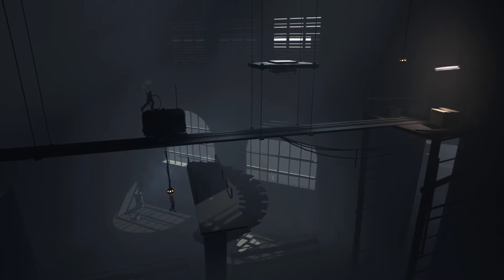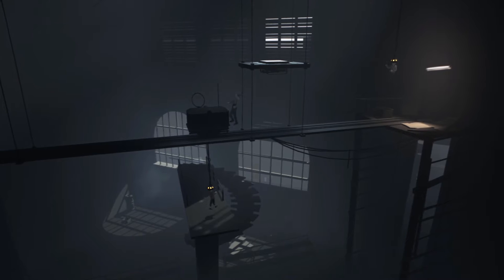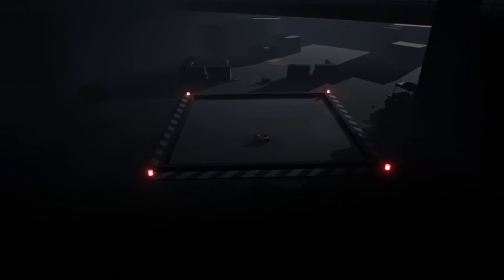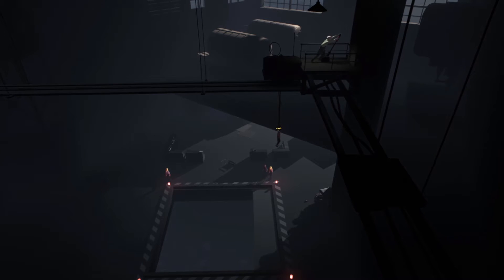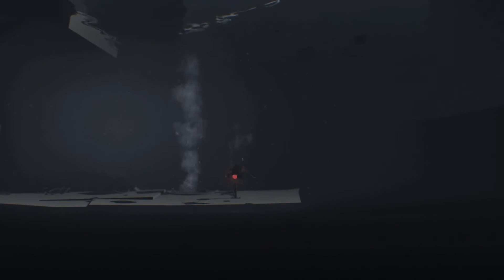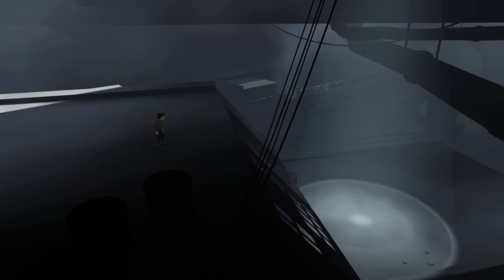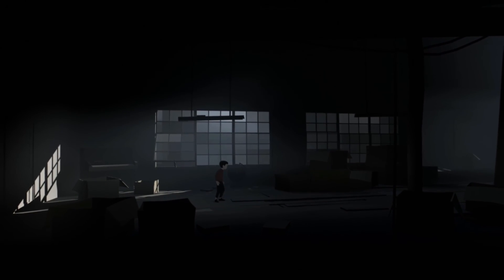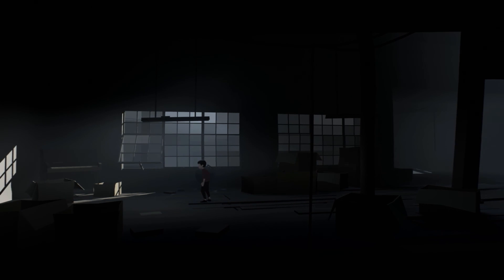INSIDE - Derek.tv (Part Four)